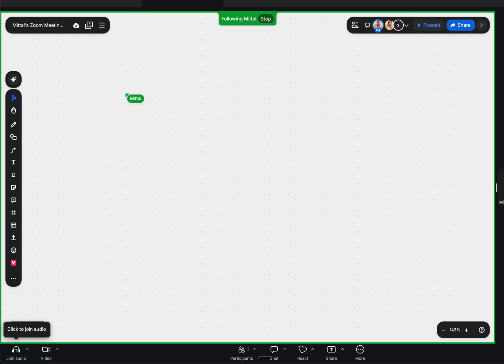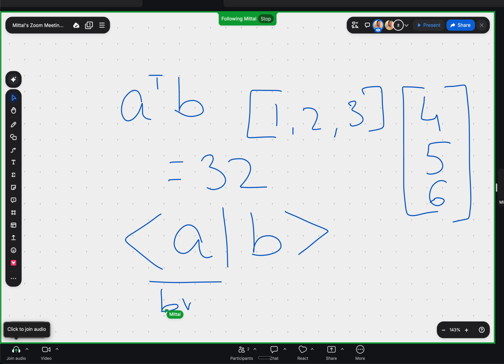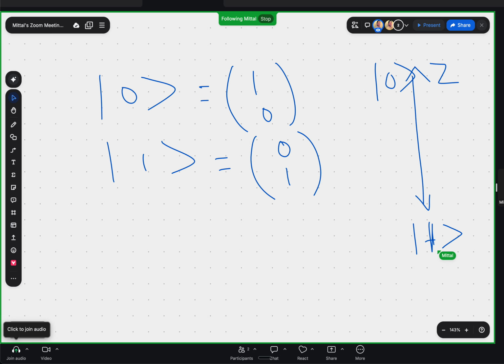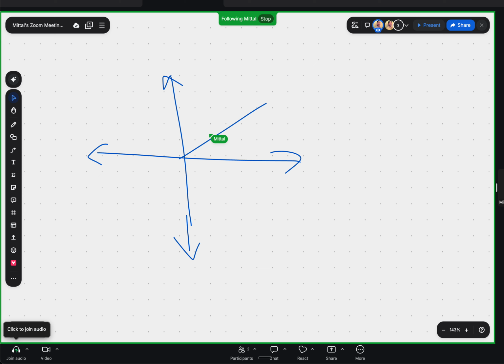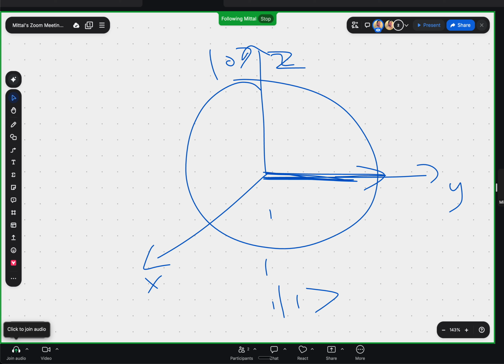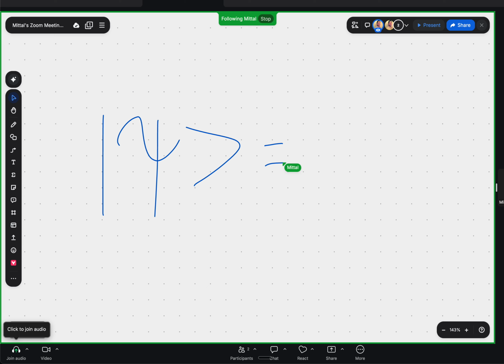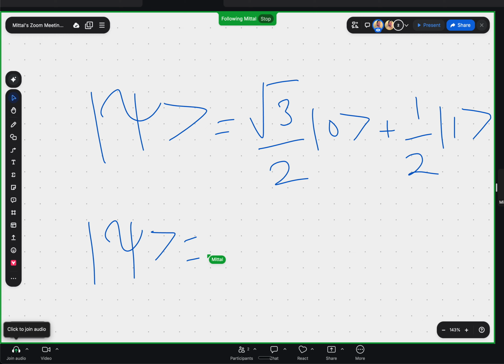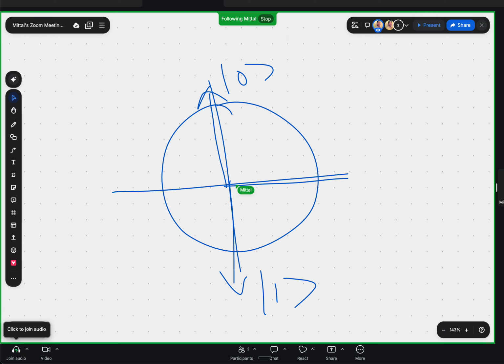Intro To Qubits, Bloch Sphere, and Quantum Computing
Qubits can be formed in photonics, spin qubits, or superconducting qubits, or trapped ions, or NMR, or NV center in diamond, neutral atom, assessing a quantum computer. To evaluate these methods against each other as we continue our research, I developed the SEAS framework: Stability, Error Correction, Accuracy, and Scalability.

Physically, what are we talking about, measurement collapsing the wave function, I animated as the double slit experiment